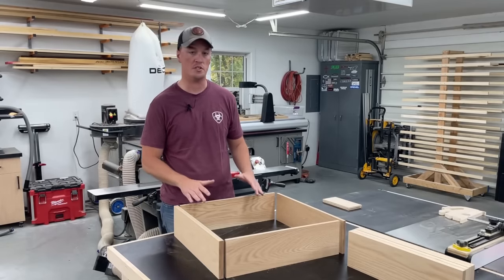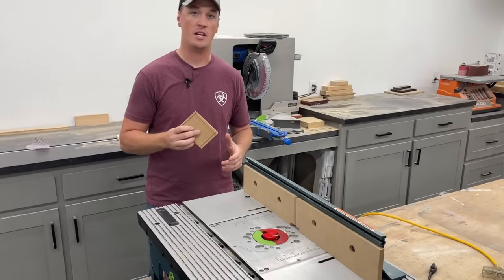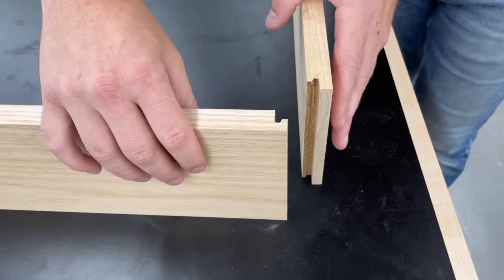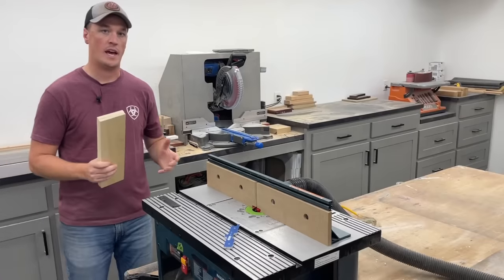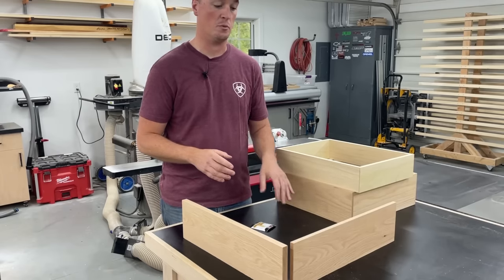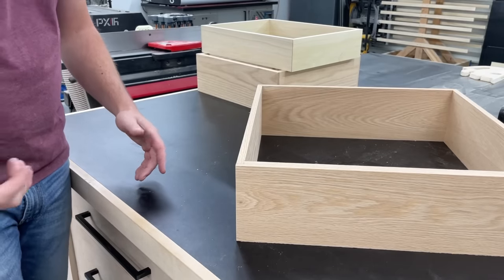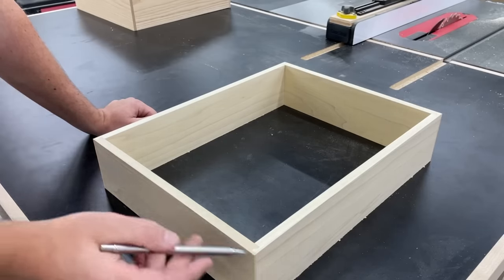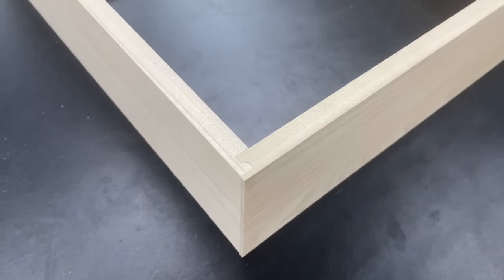Try THIS Great Drawer Building Method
Great drawer or box making technique with the Freud Drawer Lock Bit

Product Links:
Freud 1/2" Shank Drawer Lock Bit
Bosch 2.25hp Router
Bosch Router Table